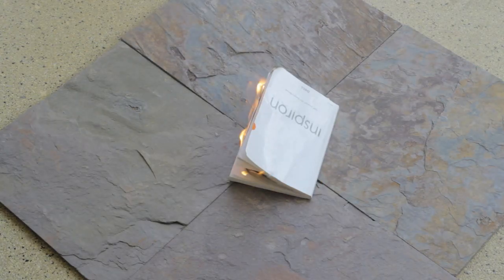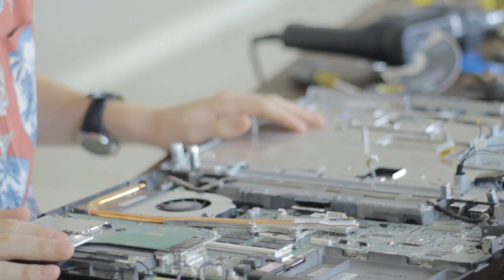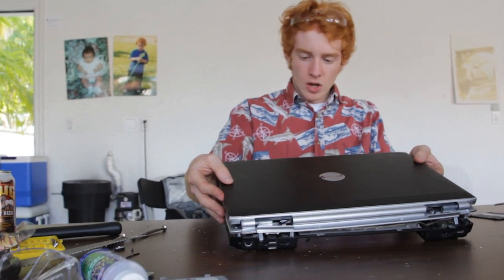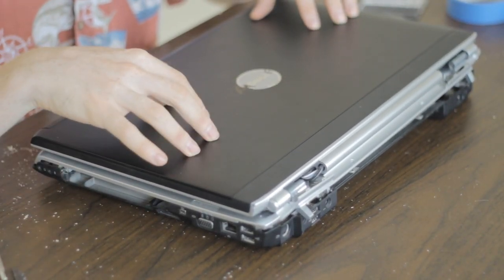Dell Inspiron Tutorial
We bring you a simple and easy solution to the malfunctioning BIOS in this Inspiron 1721. Those working on this tutorial are Adriano Bianchini, David Carr, Vincente Ciancio, James Carr, and Rudy Pesci. These great minds have worked long and hard to give you a great instructional video.